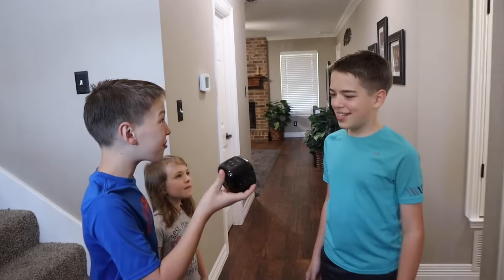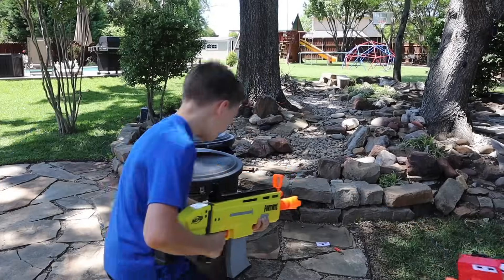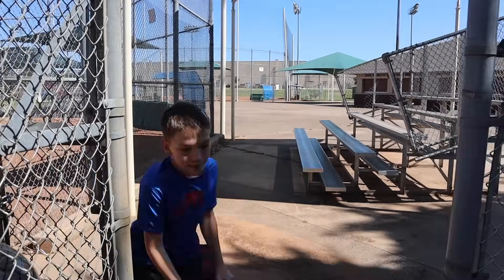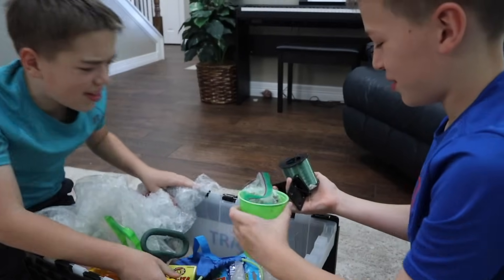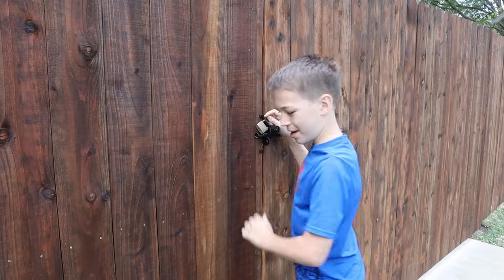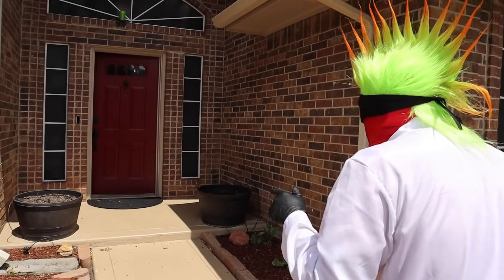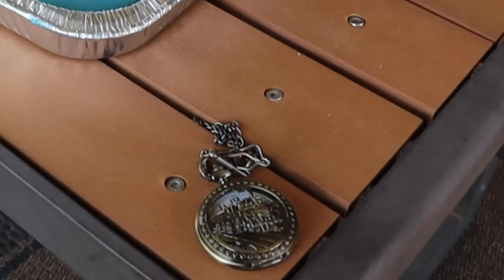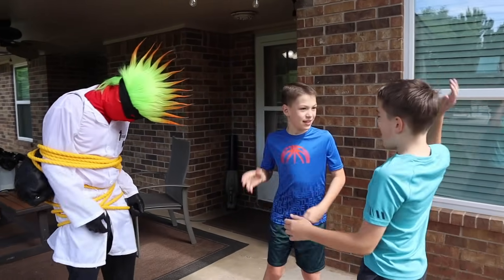Super Speed Defeated using SUPER SLIME! |Steel Kids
Super Speed Defeated using SUPER SLIME!
Chase discovers a super villain is sneaking around outside.  When Chase and Shawn investigate they find a USB drive with a secret message on it that reveals Dr. No's secret plan.  They then setup some traps for when the sneaky villain returns.  When Dr. No get's the device he's after, Shawn try's to use his Super Speed to stop him but is defeated by Super (Sticky) Slime!

Steel Kids is a family friendly channel.  We love to make these videos and hope you enjoy watching them.  We like nerf blaster battles, 24-hour challenges,  hide and seek games, box fort escapes,  treasure hunts, games like hello neighbor in real life, game master videos, slime, and videos with special effects.